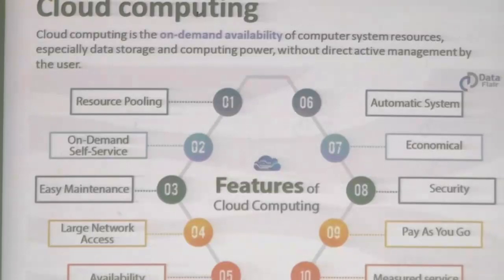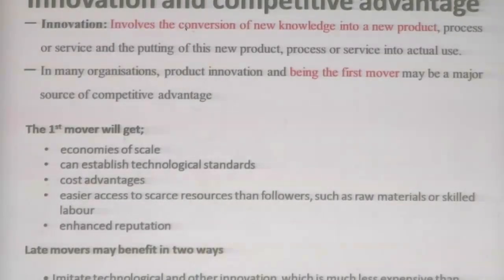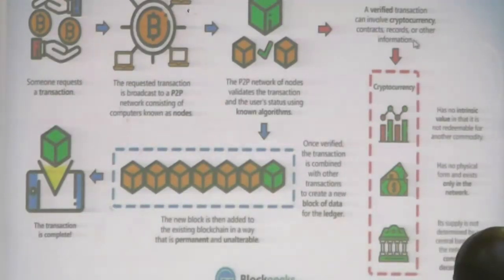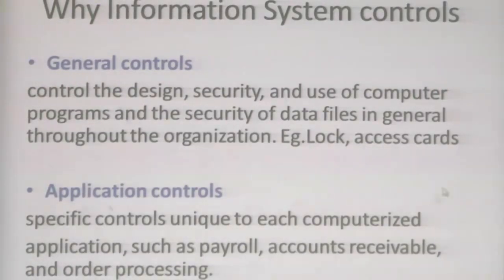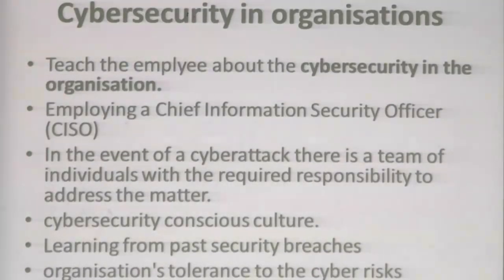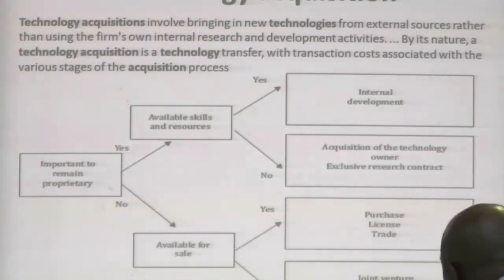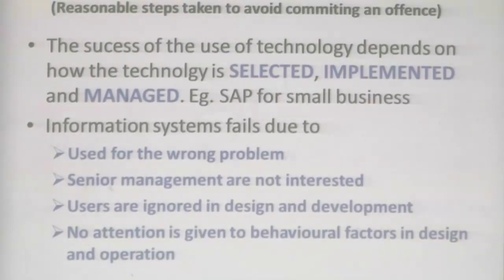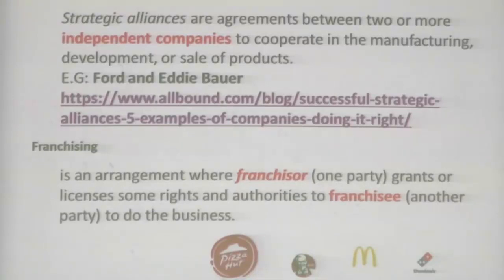BL8 Managing Technology in Organisations - 7 March 2020